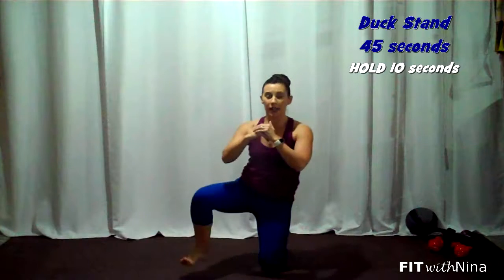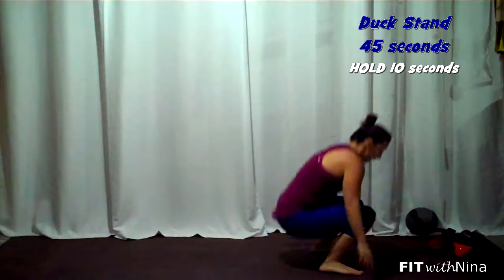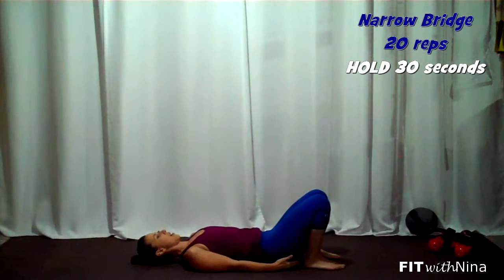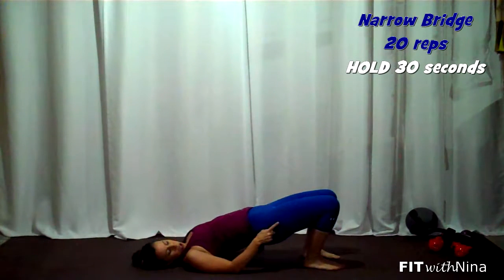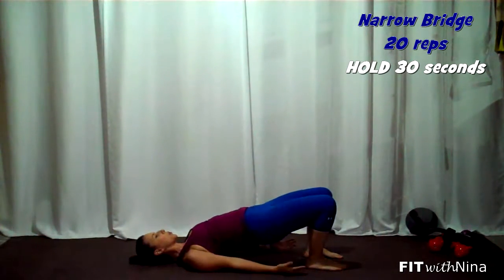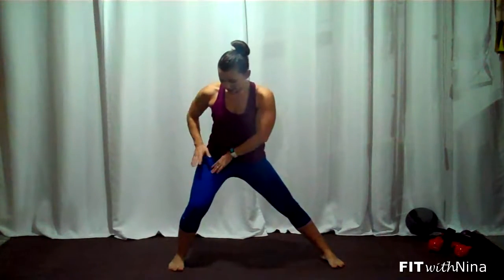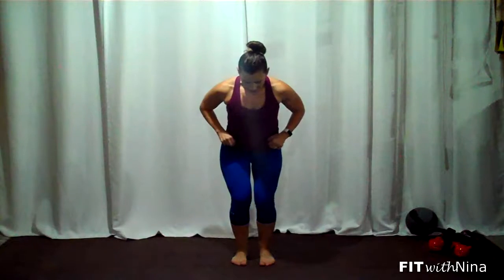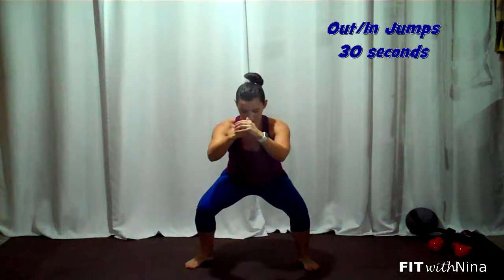Day 21: No Sweets, JUST Sweat Challenge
Duck Stand:  45 seconds & 10 second HOLD
Narrow Bridges:  20 reps & 30 second HOLD
Bottom Half Lateral Lunge:  20 reps
Out/In Jumps:  30 seconds
4X